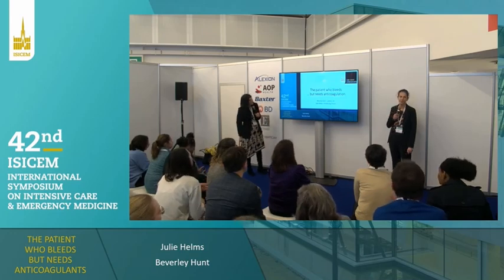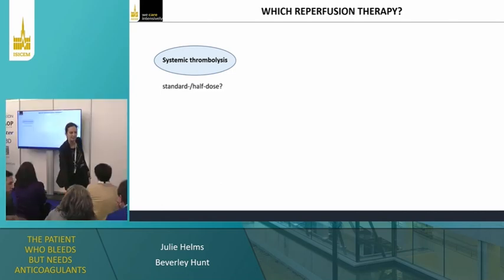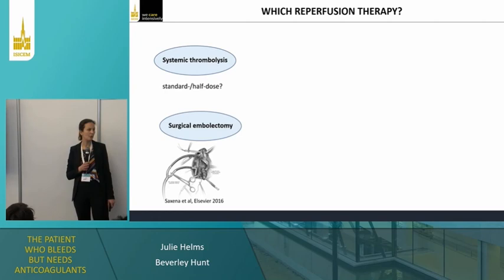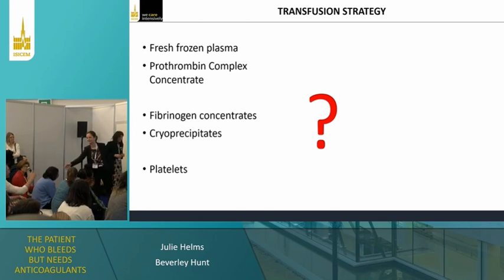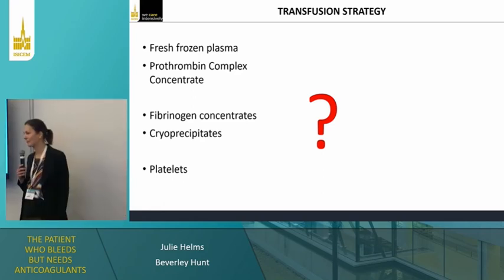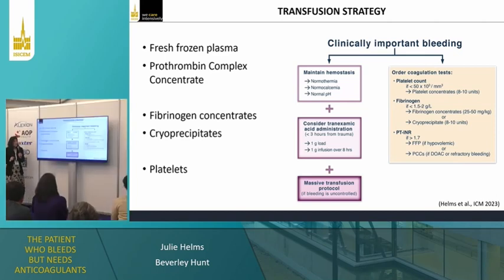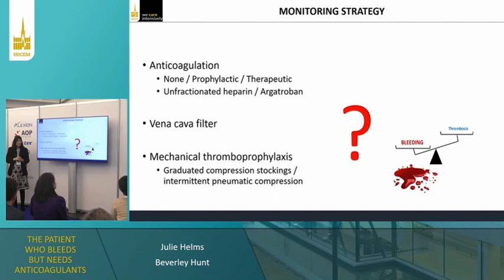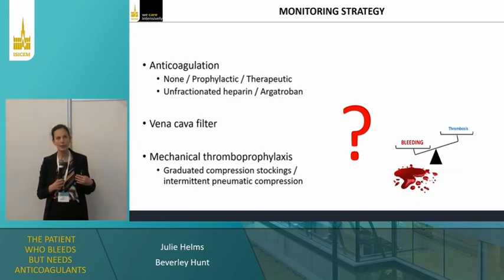THE PATIENT WHO BLEEDS BUT NEEDS ANTICOAGULANTS ISICEM 2023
The patient who bleeds but needs anticoagulants
Beverley Hunt
Julie Helms